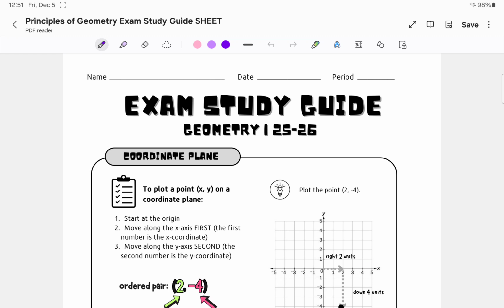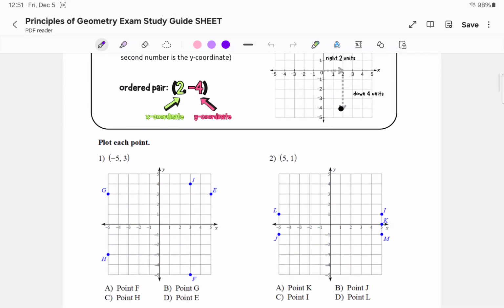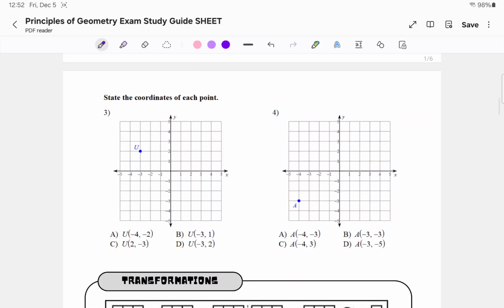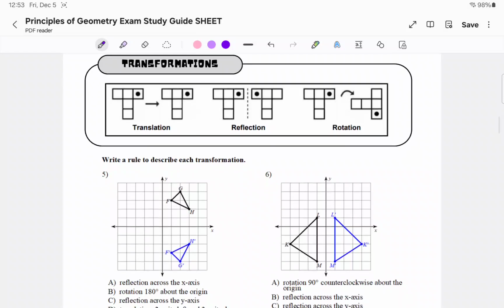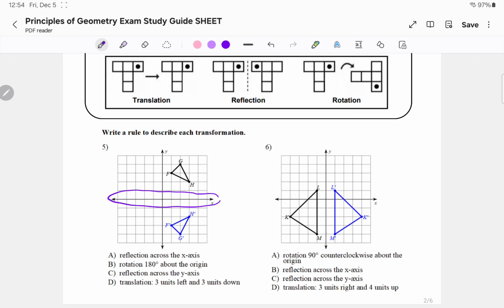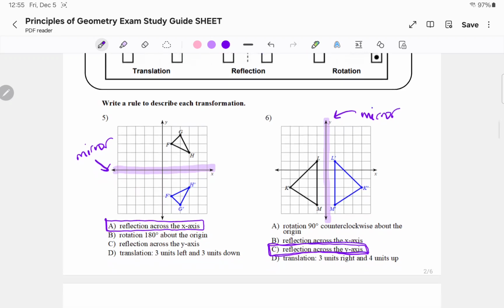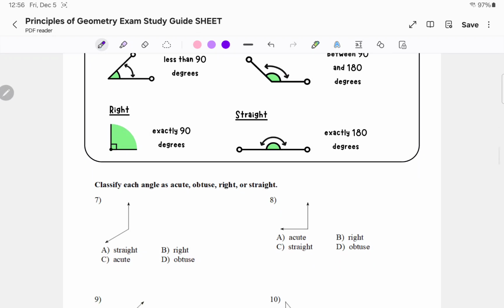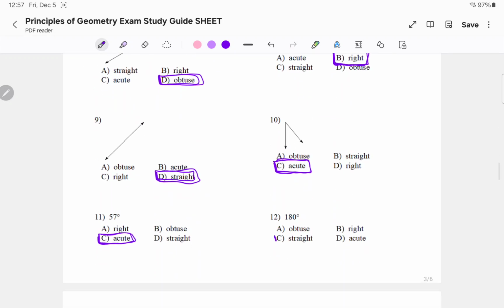Exam Study Guide Pt 1